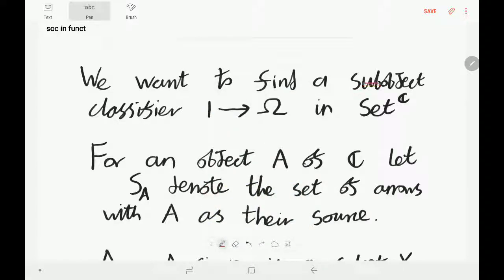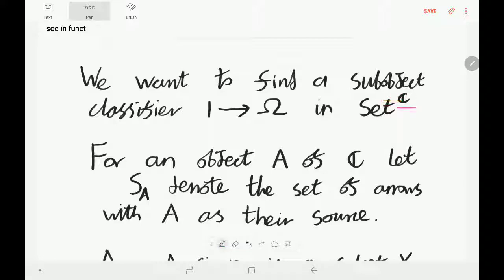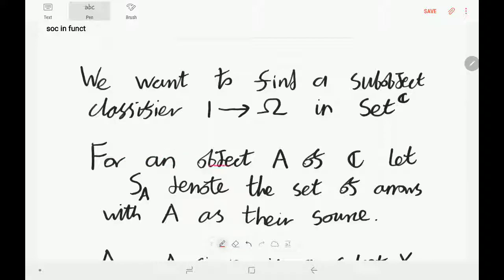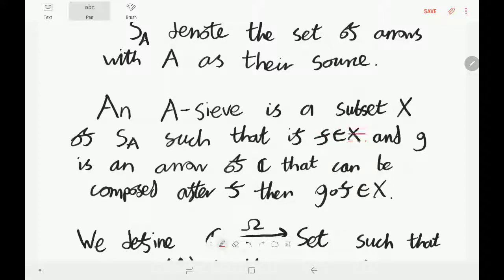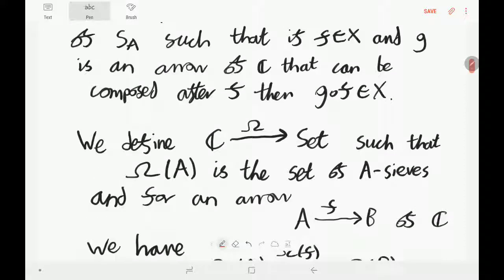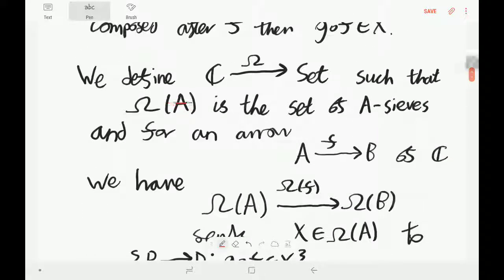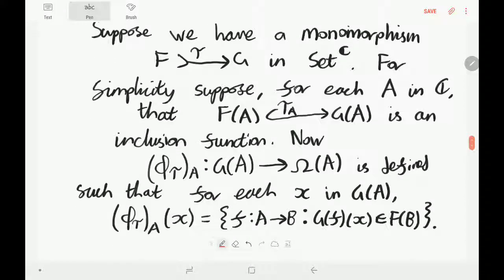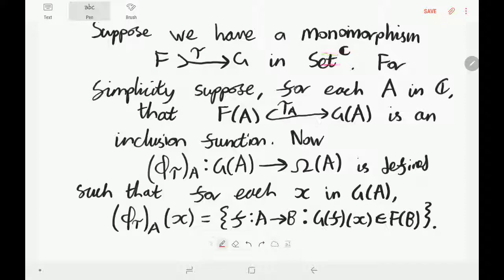Topos Theory: Finding subobject classifiers for functor categories